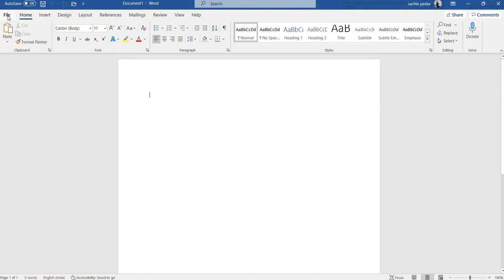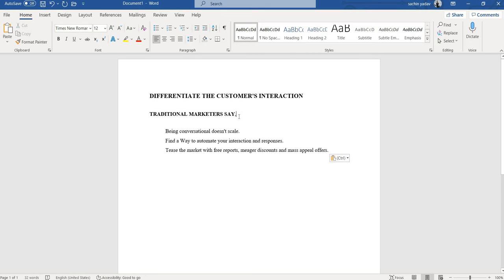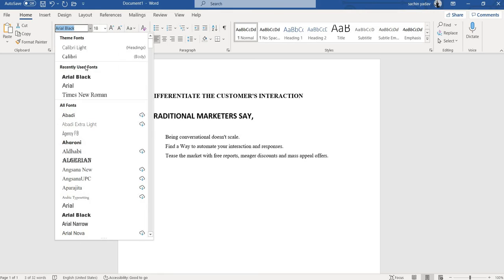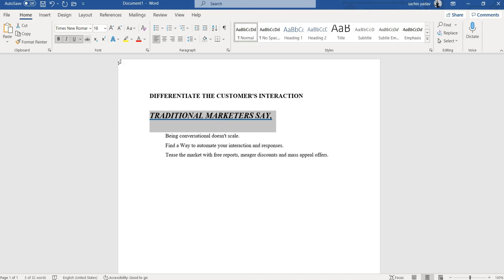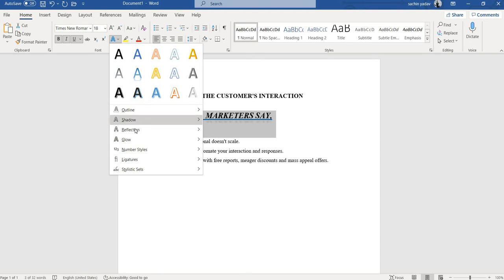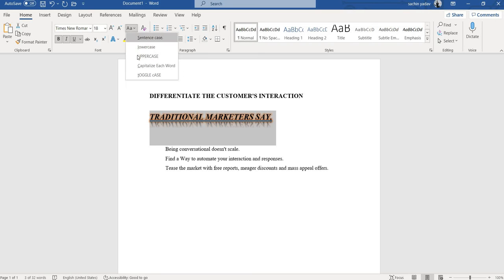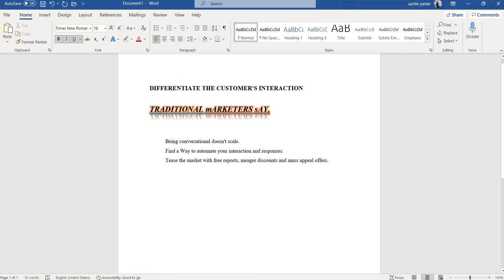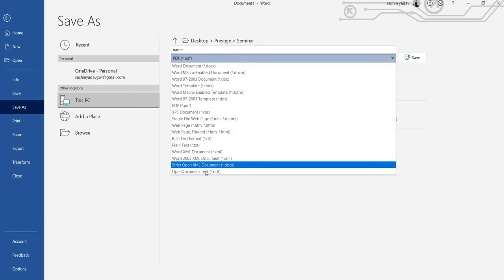Episode 1 MS-Word for Beginners to start with Formatting and all Basics .....!!!!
Used to make professional-quality documents, letters, reports, etc., MS Word is a word processor developed by Microsoft. It has many advanced features which allows you to do format,edit your files & documents in the best possible way.
MS Word enables users to do write-ups, create documents, resumes, contracts, etc. This is one of the most commonly used programs under the Office suite.
To create an MS Word doc, follow the steps mentioned above to open Microsoft Word. Then once the program is open, click on “File” followed by “New”. This opens a new doc where something new can be created.

ask anything on instagram